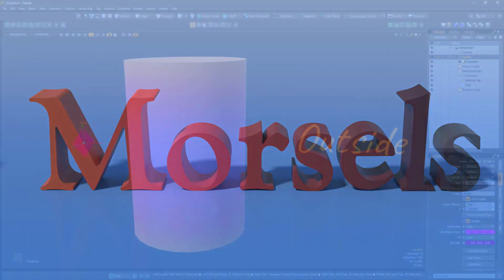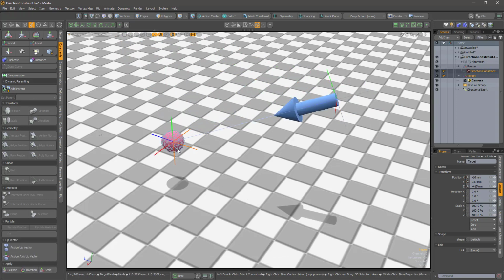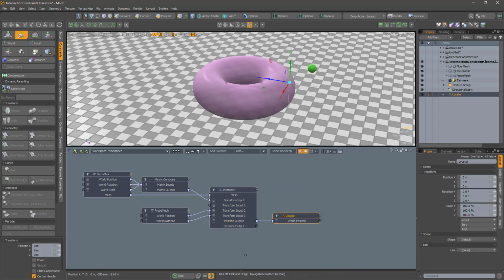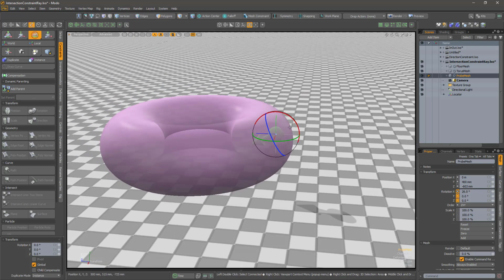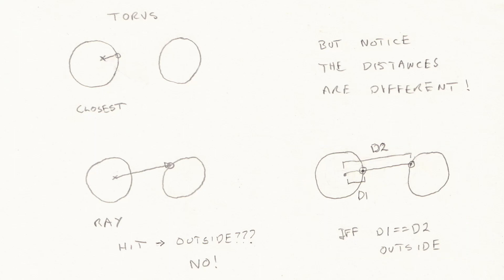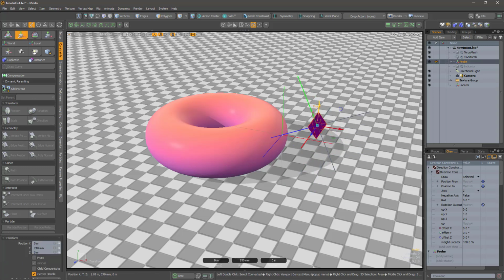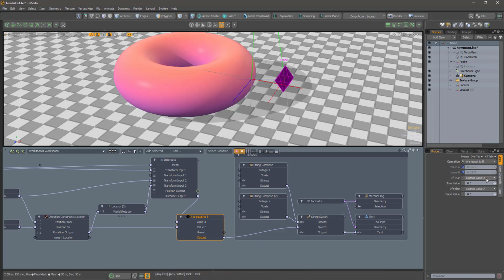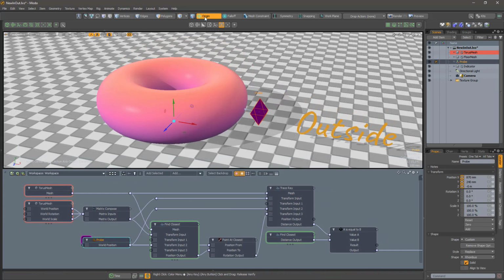Inside Information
This MODO Morsel (viewer requested) explains how to find out if an arbitrary position is inside or outside of a (manifold) mesh.  The technique relies on the different properties of the closest and ray surface intersection constraints.